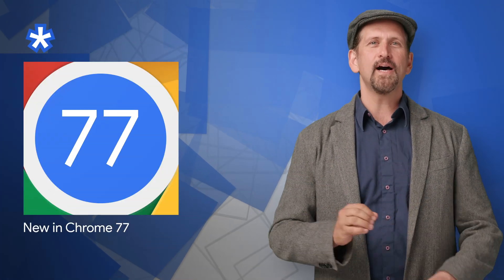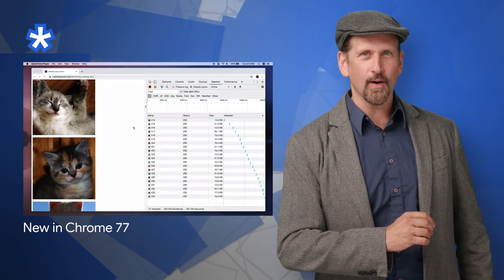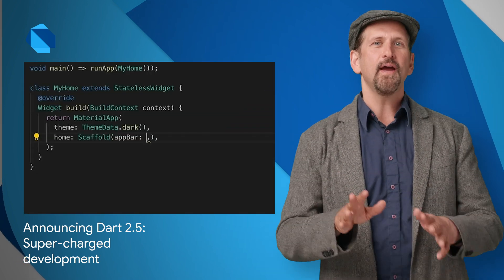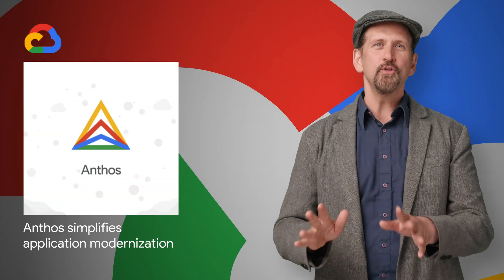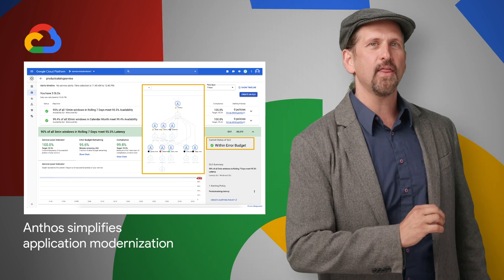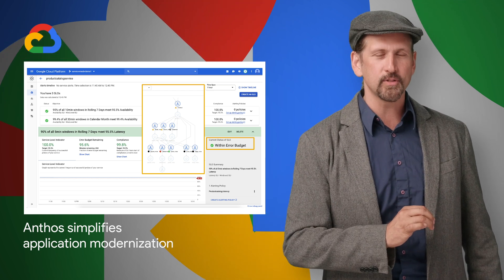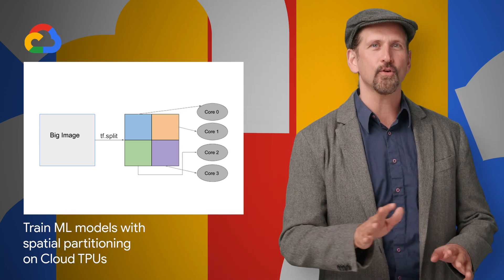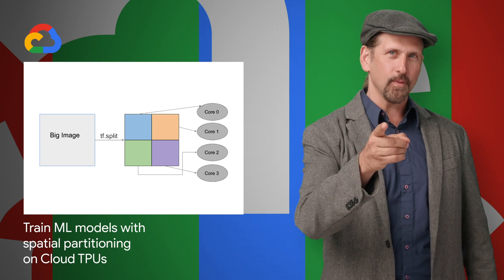ARCore updates, New in Chrome 77, Announcing Dart 2.5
ARCore updates to Augmented Faces and Cloud Anchors enable new shared cross-platform experiences

Anthos simplifies application modernization with managed service mesh and serverless for your hybrid cloud

Train ML models on large images and 3D volumes with spatial partitioning on Cloud TPUs

Here to bring you the latest developer news from across Google is Developer Advocate Dan Galpin.